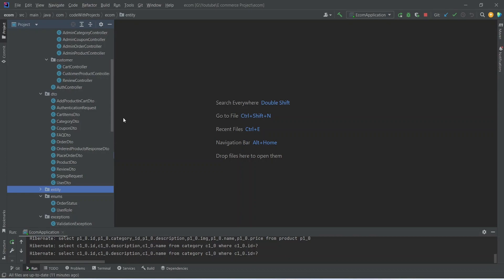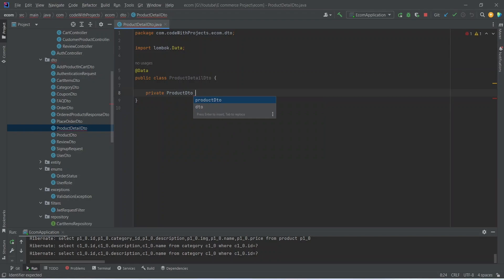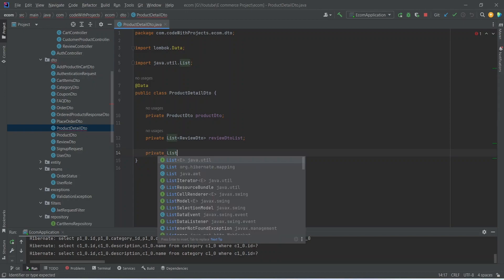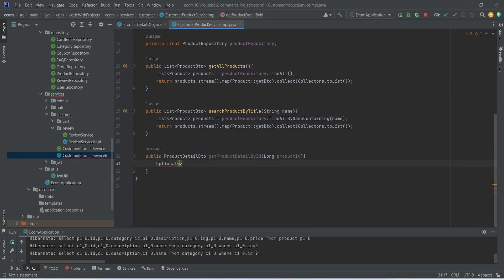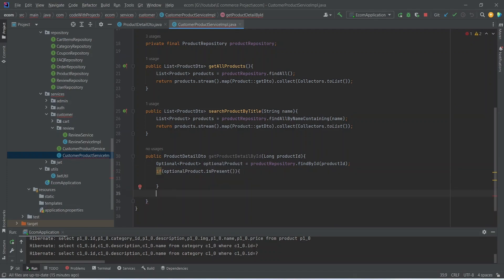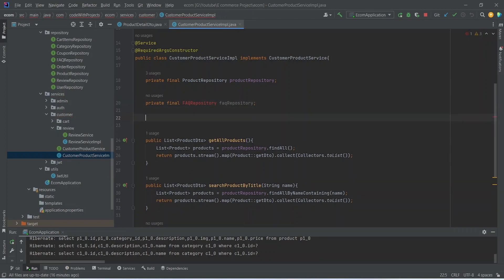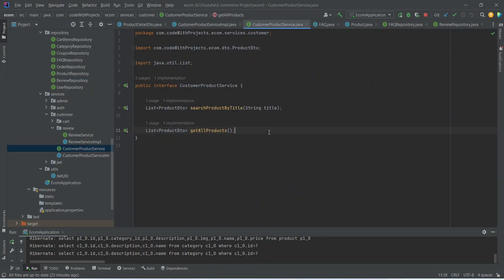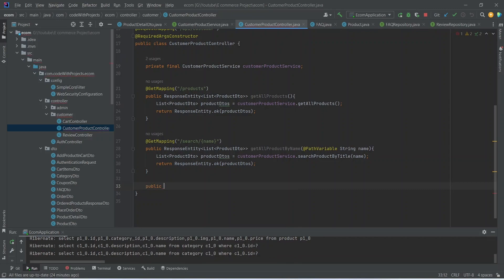Creating API to Get Product Details With Reviews & FAQs | E-Commerce Spring Boot + Angular | Part 37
In Part 37 of the E-Commerce Spring Boot + Angular tutorial series, you'll delve into the process of creating a Rest API using Spring Boot. This installment specifically focuses on retrieving comprehensive product details, including reviews and FAQs. Gain practical insights into integrating backend functionalities seamlessly with Angular, as the tutorial continues to explore the dynamic world of building a robust E-Commerce platform.